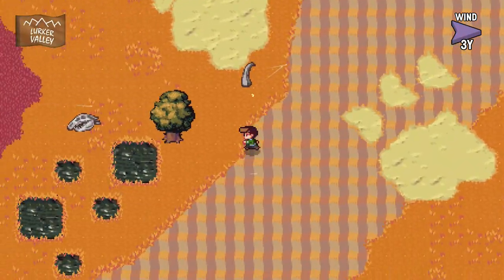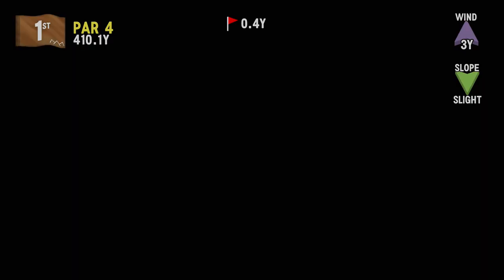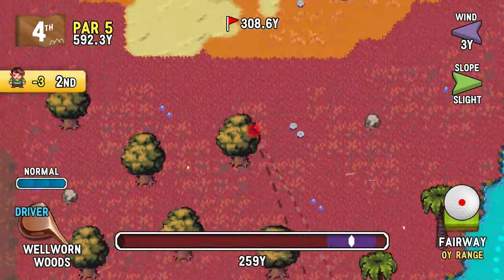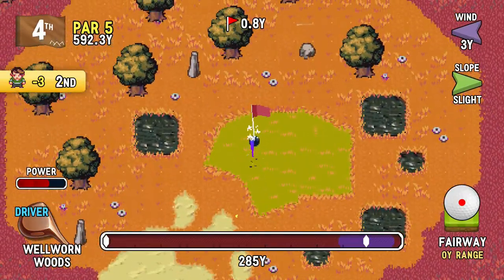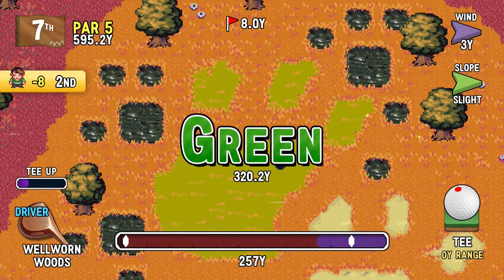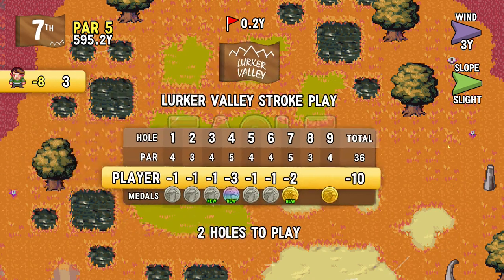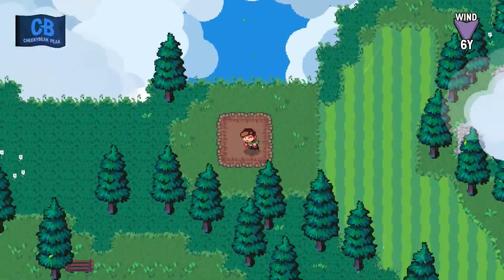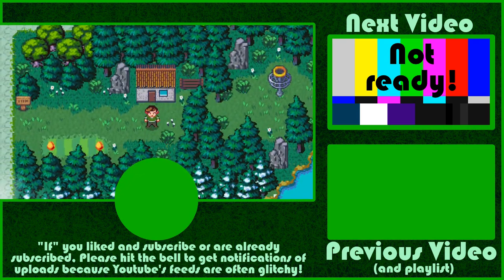Golf Story Blind Walkthrough Part 61: Ooga Badgea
Lurker Valley's post-game area gets a little re-look. Which... ends up being as uneventful as Wellworn Grove's. :P But getting a badge for every hole will not be neglected! We'll get it, then also check out Cheekybeak Peak's Disc Golf course for potential post-game shenanigans. Which also was uneventful... I'm beginning to think there isn't anything new post-game. But then what was with all the "more to come" implying in the credits?